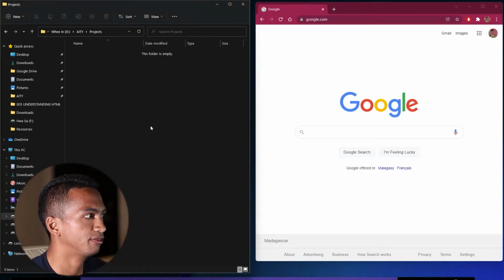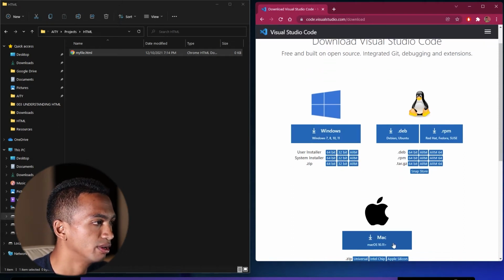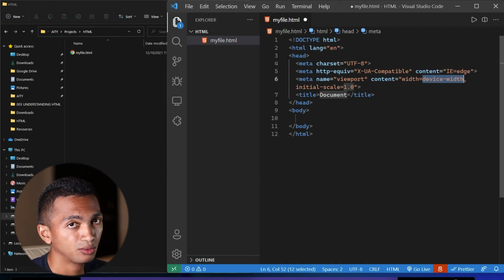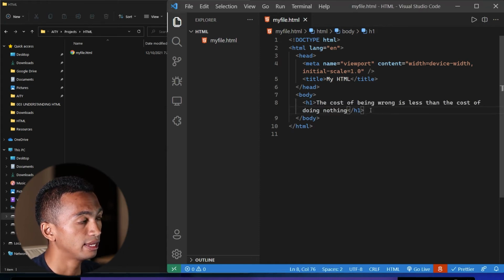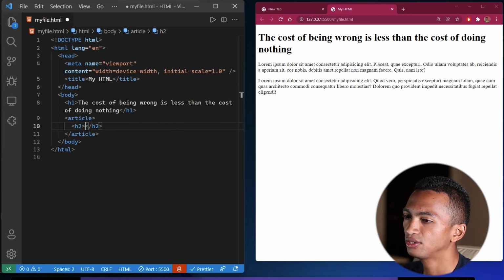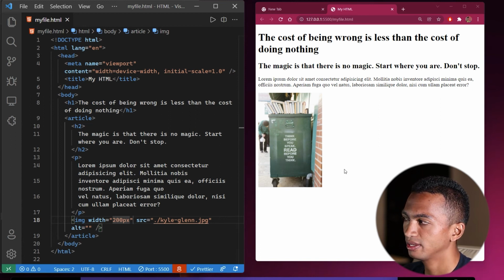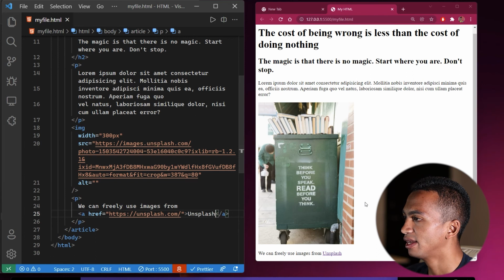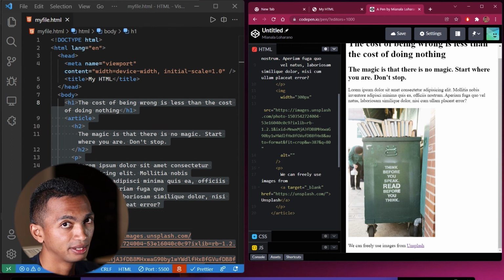Write your first HTML code in VSCode and Codepen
If you want to get started in writing your first HTML code, you're in the right place.
We are going to use with VSCode and Codepen.
Share your pen in the comment bellow.